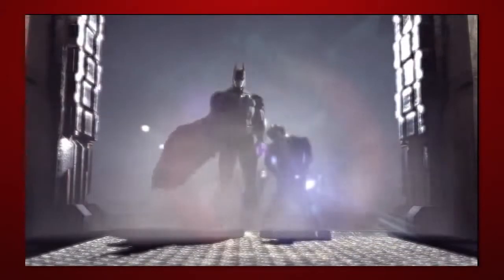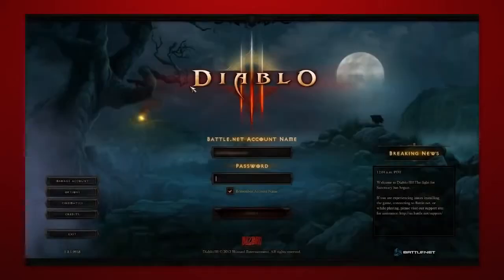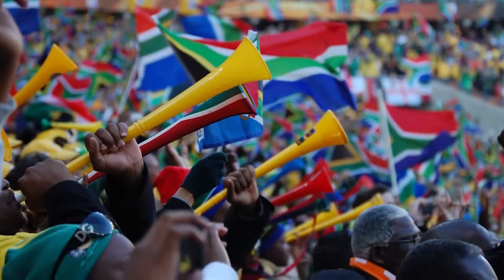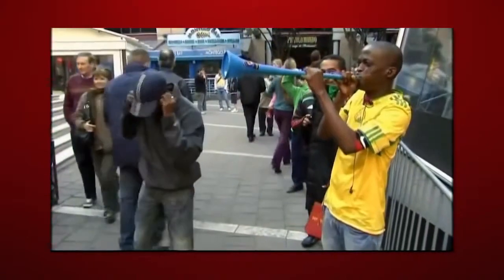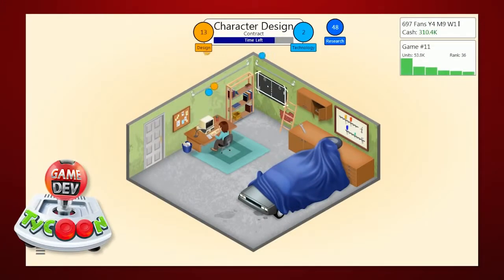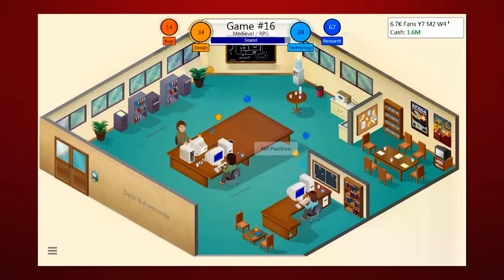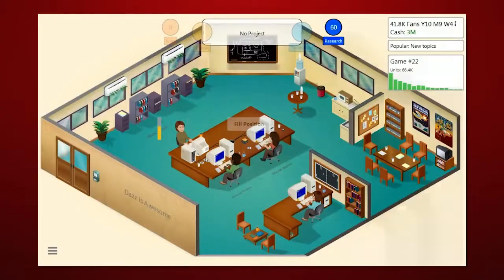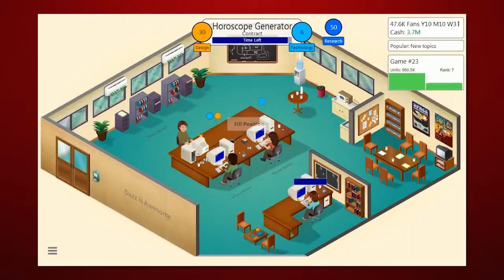5 Anti Piracy Tactics VGFacts Five Trivia